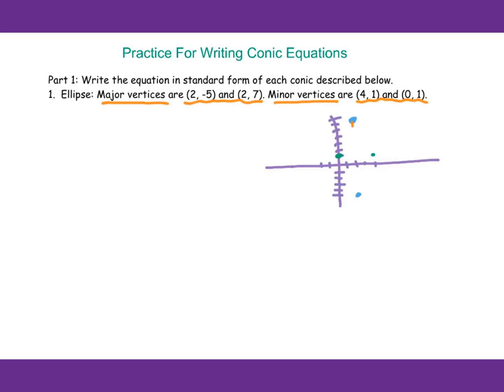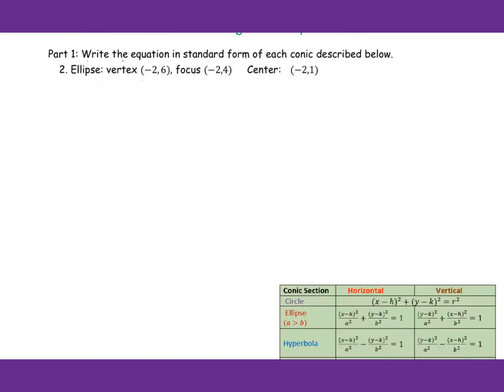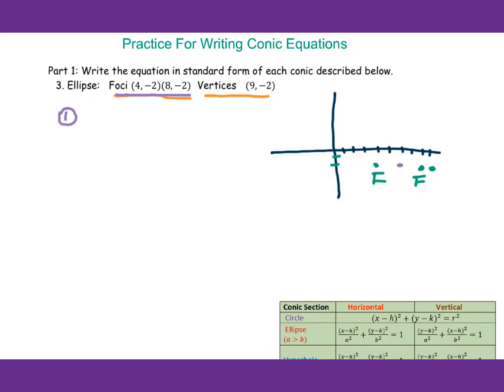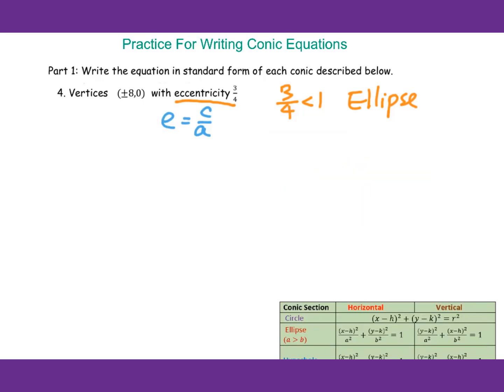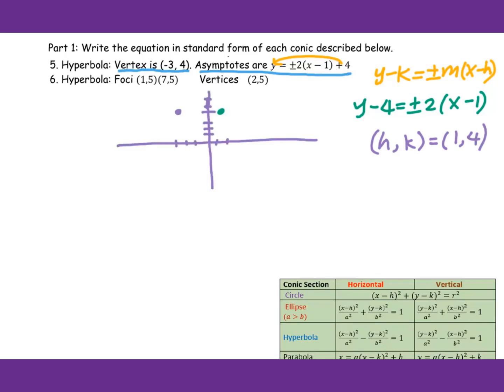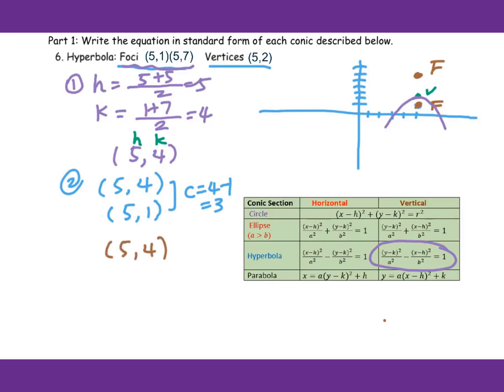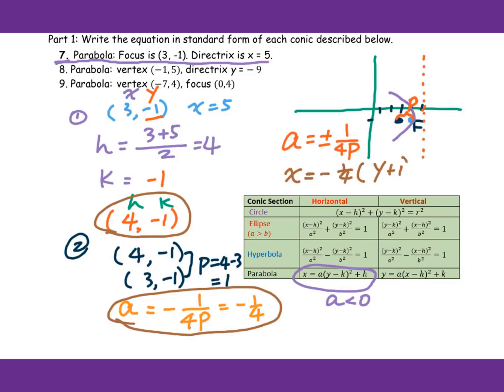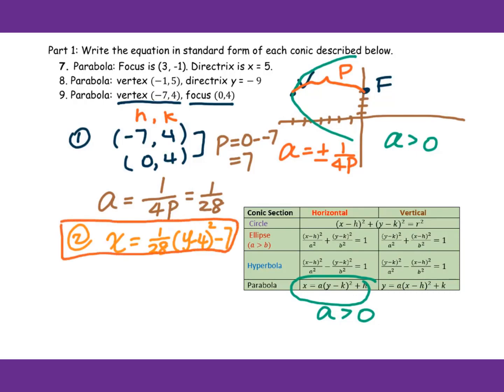Practice for Writing Conic Equations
Writing Conic Equations